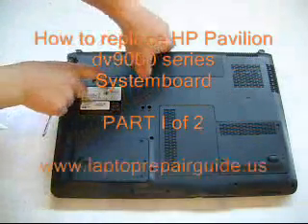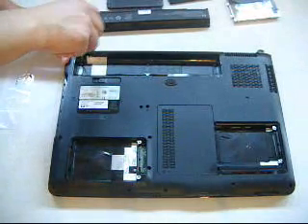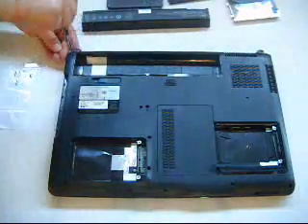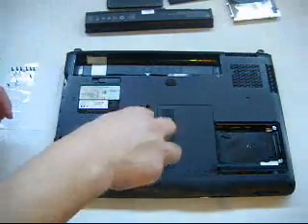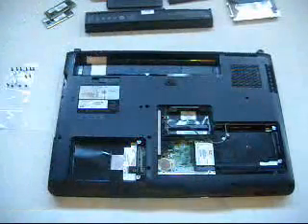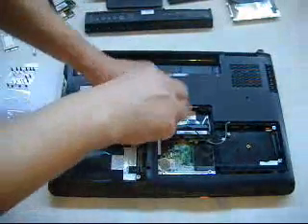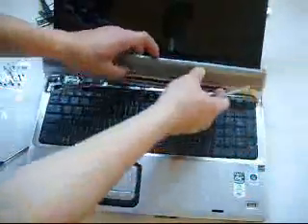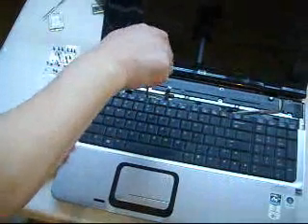how to replace motherboard of hp pavilion dv9000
Detailed tutorial on how to replace the systemboard, keyboard, lcd screen and other parts of hp dv9000 series notebook.